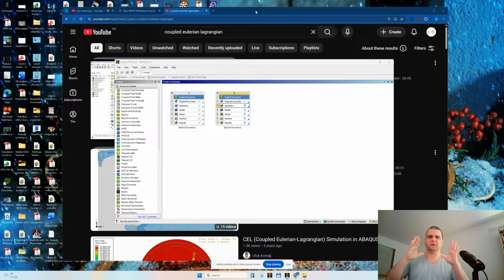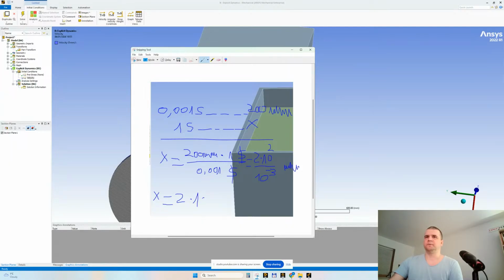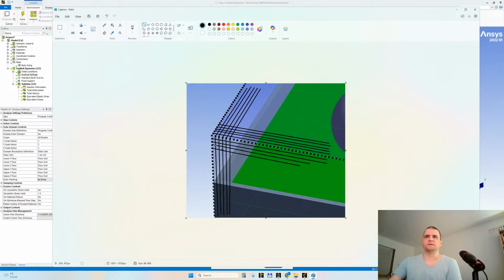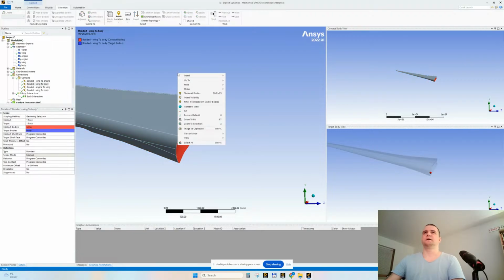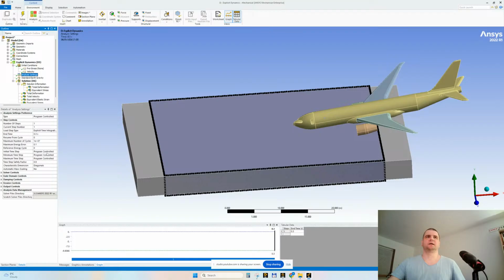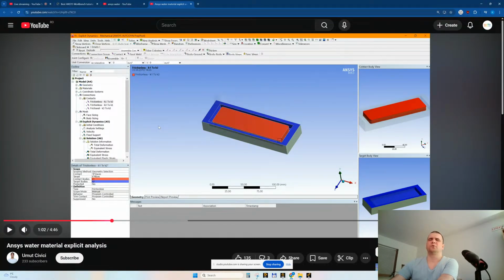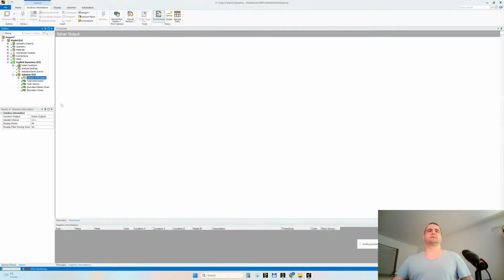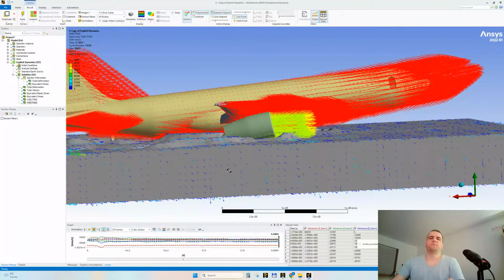Simulating an Airplane Emergency Landing with ANSYS FEA - LIVE Stream 5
00:00 - Introduction to Fluid-Structure Interaction (FSI)
03:36 - Modeling the Water Tank and Airplane Fuselage
11:50 - Coupled Eulerian-Lagrangian (CEL) Framework
17:23 - Eulerian Domain Controls and Air-Water Phases
24:00 - Physics of Landing Velocity Calculations
48:00 - Visualizing Wake Waves and Pressure Spikes
2:46:15 - Vector Plotting for Splash Trajectories

We offer high quality ANSYS tutorials, books and Finite Element Analysis solved cases for Industry and Biomechanics.